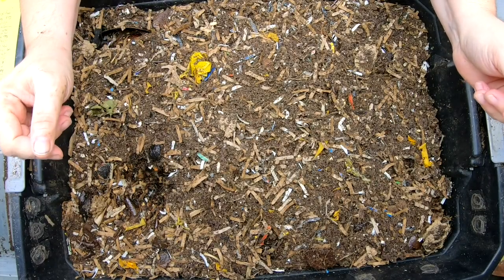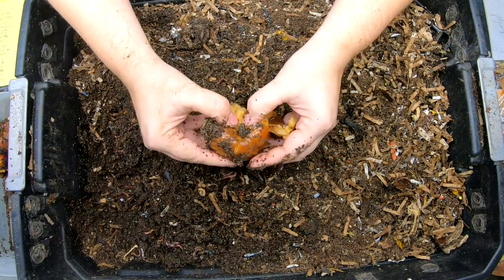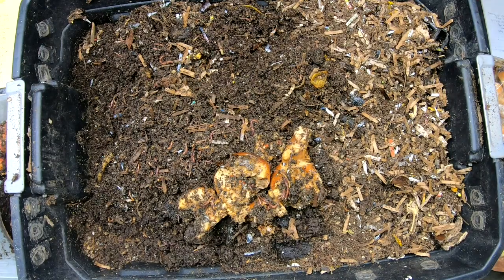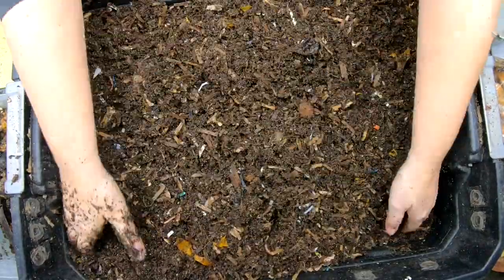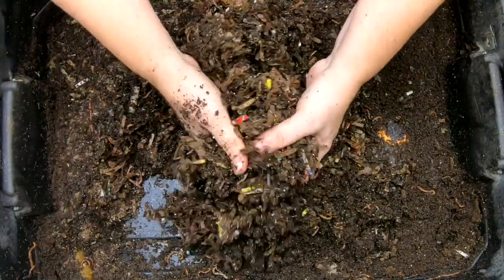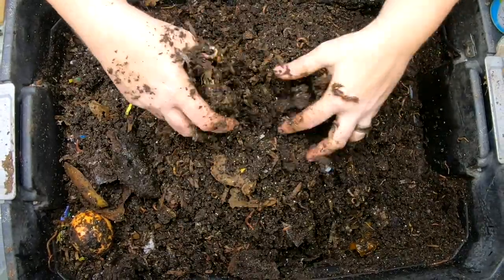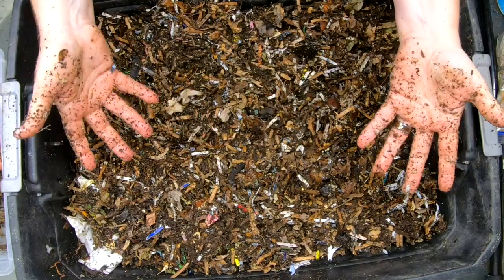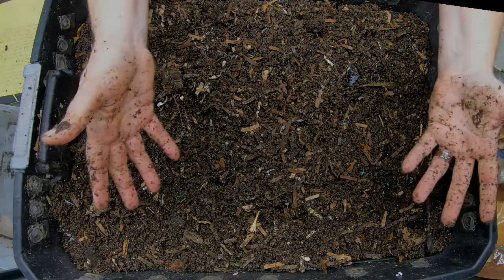DIY Stacked Worm Bin Tricks WORMS into Breeding Faster?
Stacked Systems seem to run faster- is it because of the layers?
This bin is x3 ten-gallon totes I purchased at a big box store for about 7$ USD each.  Today we get them harvested and restart the bin.    They are the uncle Jim mix of red wigglers, blue worms and European night crawlers.  To make the stack of 3 10 g/38l bin I placed ½ in (13mm) air holes in the sides of the totes and holes in the bottom of the top 2 layers for the worms and liquid to move throughout the bin. I drilled half inch holes and covered them with screen on the top layer upper walls. The middle layer has smaller holes.  The lowest layer does not have holes in it. The middle layer of the worm bin has 1 sixteenth inch holes (3mm) drilled in the bottom.  This layer was meant to only drain off liquid from overly wet food.  The worms had their own plan and demanded I place bedding down there.  I did and we have lived happily ever after.  The top layer has 1 quarter inch holes drilled in the bottom to allow the worms to migrate down or up.  This bin needs harvested about every 5 or 6 months.
Mesh bags to make worm tea
Coco coir Coco Bliss
Organic Kelp Fertilizer
Liquid Kelp
Unsulfured Black Strap molasses
Utility Tub - 26" X 20"
Aurora 18 sheet shredder
Bon Tool 11-407 Utility Tub - 26" X 20"
Tetra 16172 Aqua Safe Fish Tank Water Conditioner
Worm Farmers Handbook Book
Worms Eat My Garbage Book
Vermiculture and Technology Book
Worm Farm Revolution
Uncle Jims European Night Crawlers